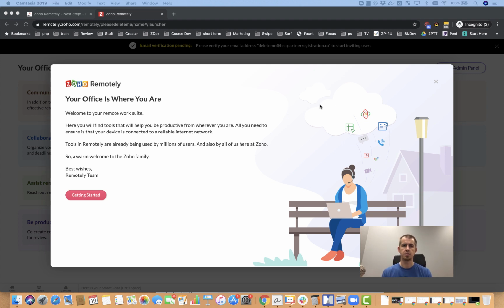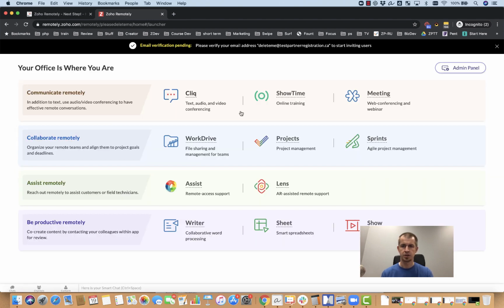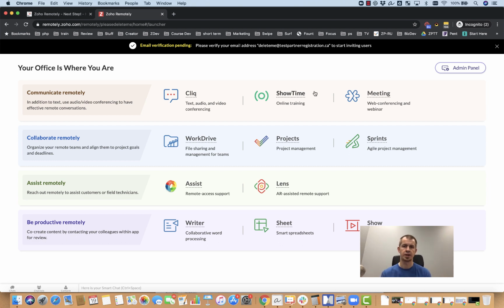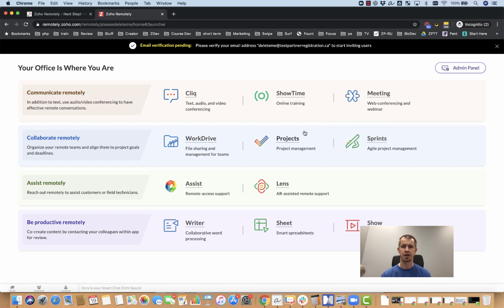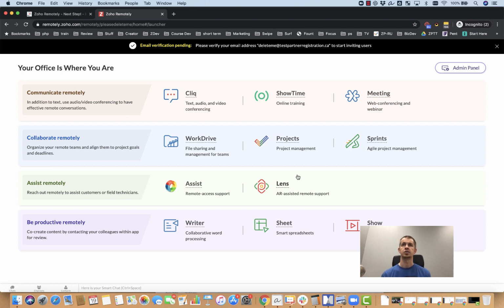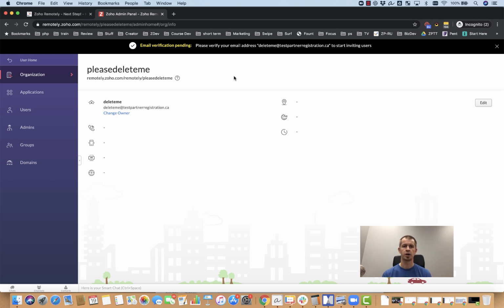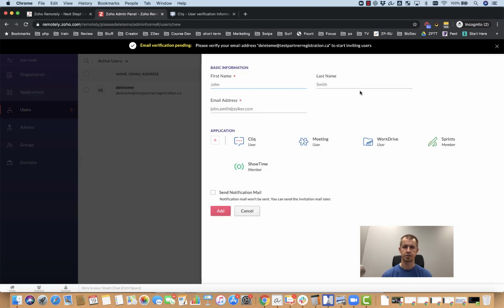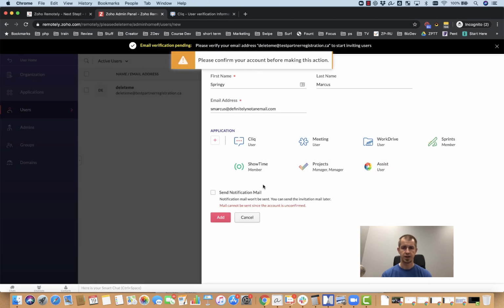Zoho Remotely - Getting Started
This video is for getting started with Remotely.  To register for a Remotely account and get access to resources to help you and your team take your work remote, please